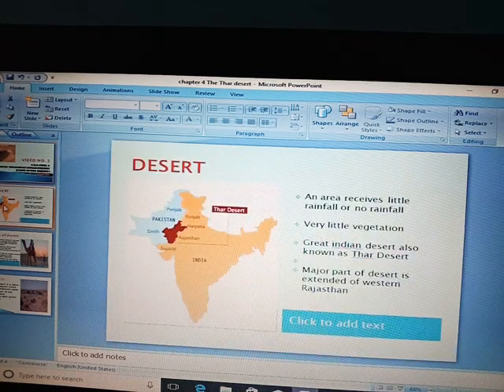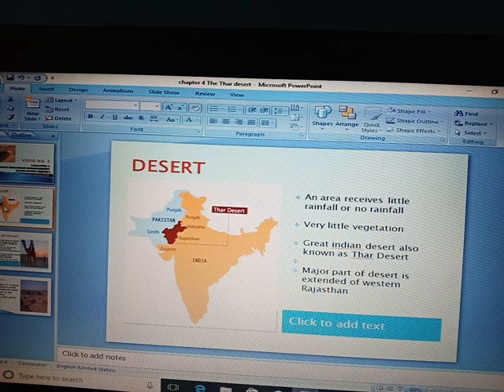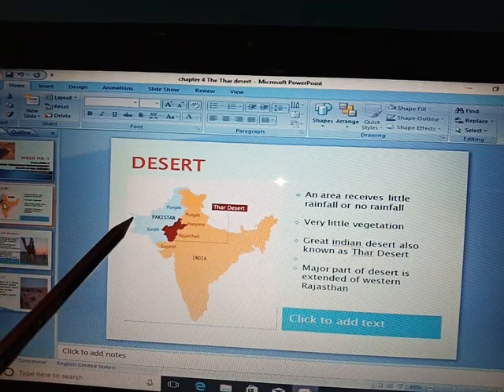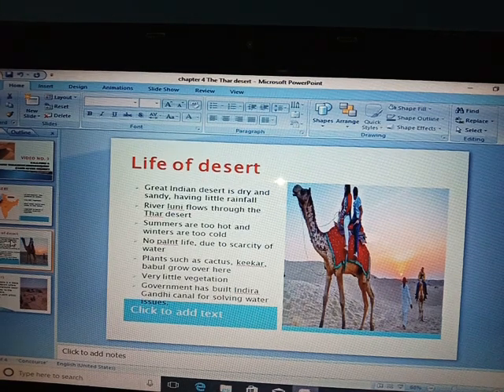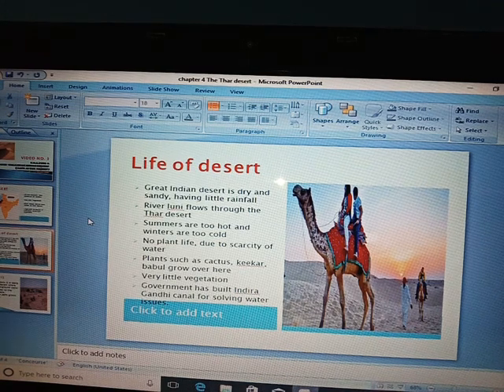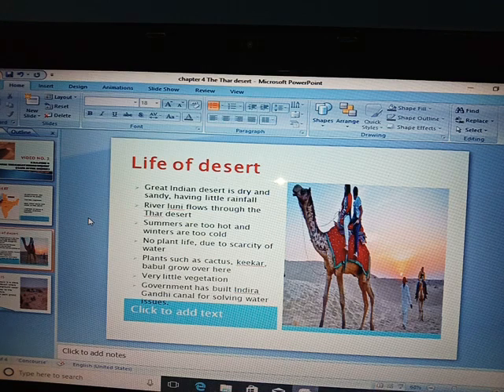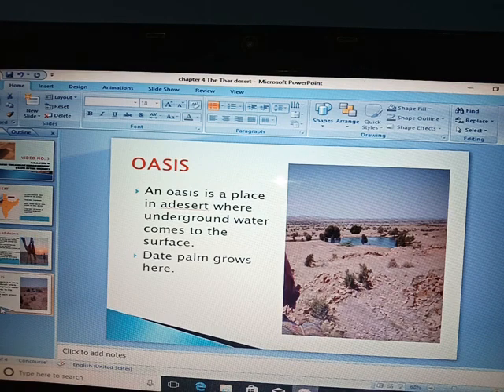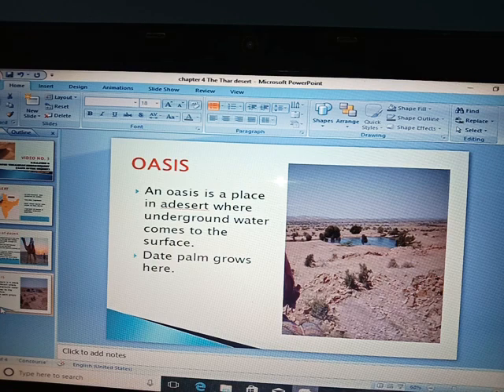Video no. 3 chapter 4 The Great Indian Desert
Life in the desert